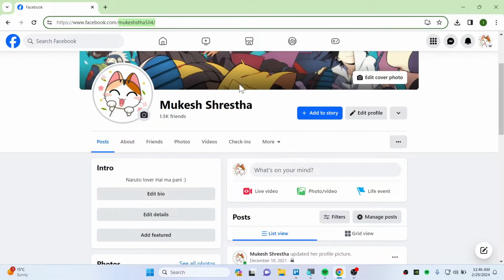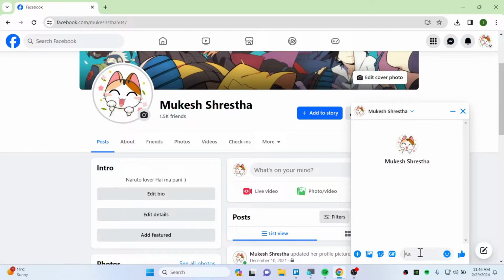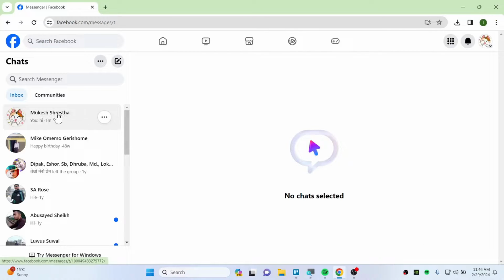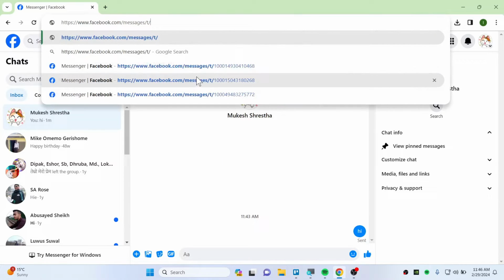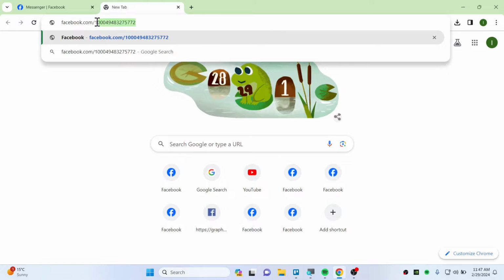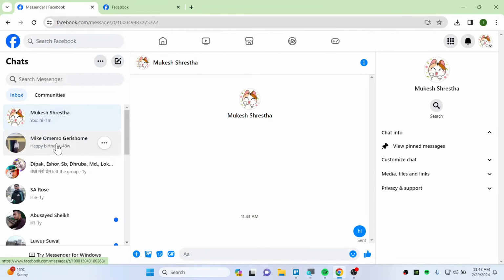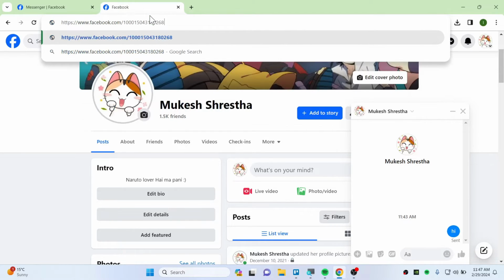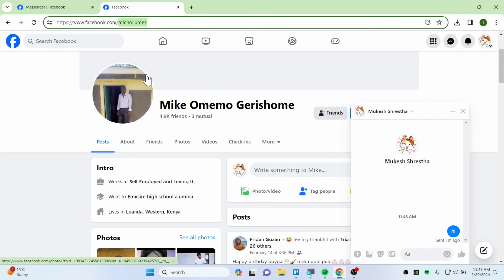How To Find Facebook Profile Id Number Even If You Have Change Username in 2024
how to find facebook profile id number even if you have change username